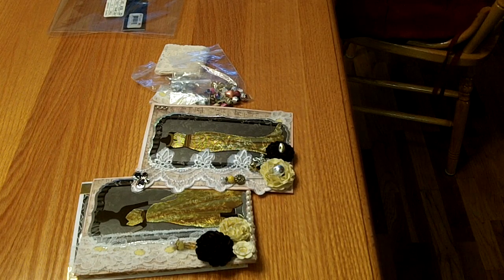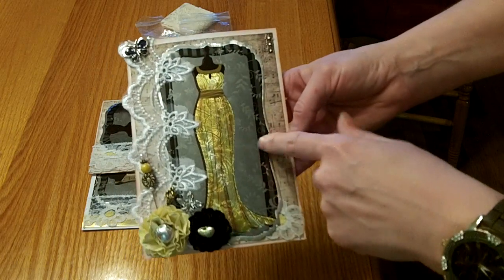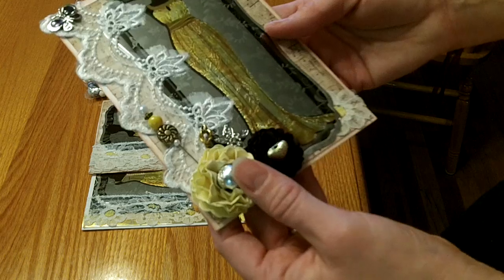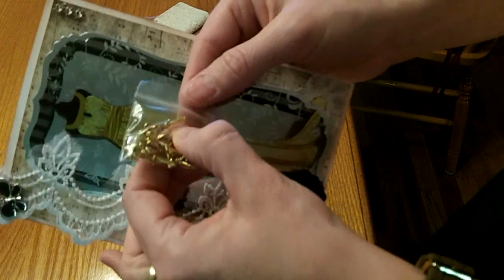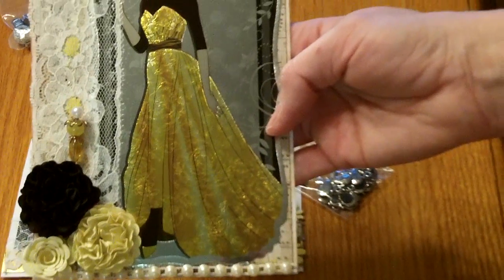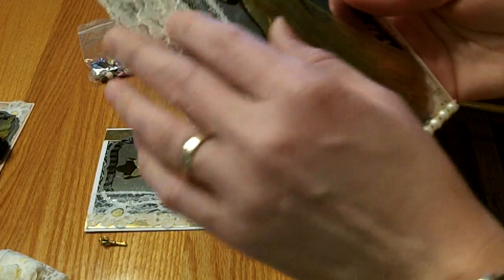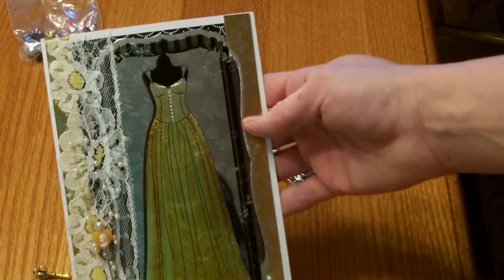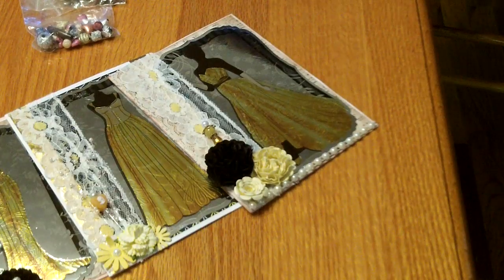Jan DT Project for Craftsupplies1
Here is my first DT project of the new year for Craftsupplies1.  Some cards I made with goodies from my stash and amazing products from Julie's Craftsupplies1 shop on Etsy and Zibbet.  Go check them out and tell her Marla H. sent you over.  Hugs, TFW